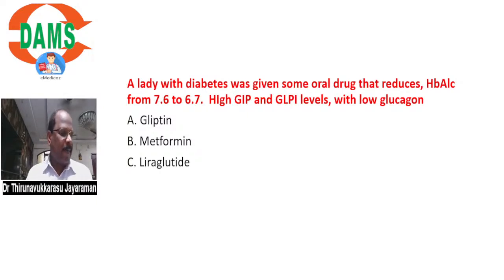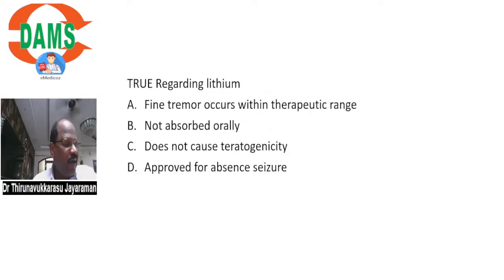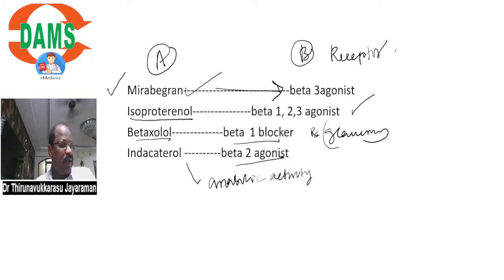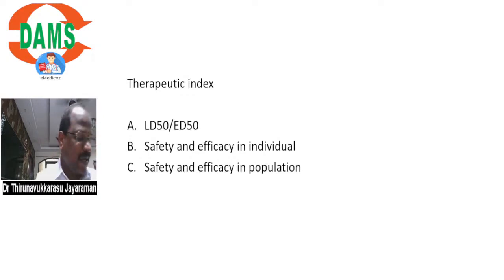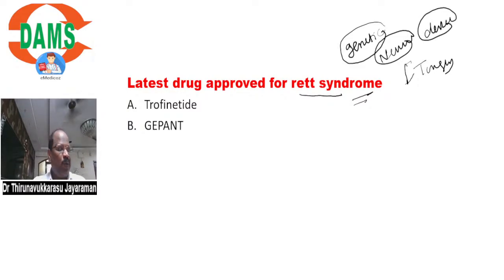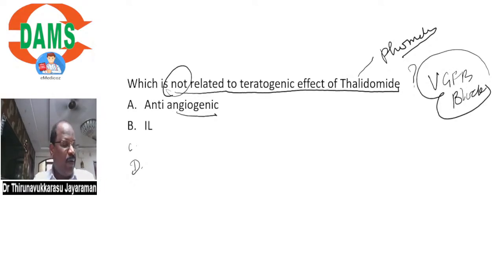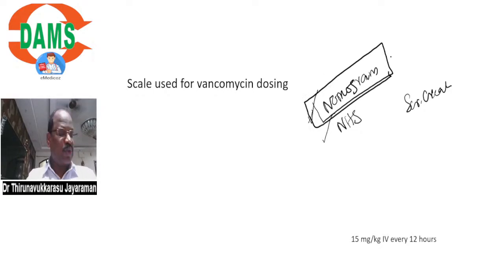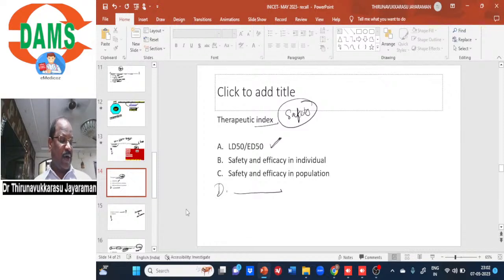Pharmacology Recall | INICET May 2023 || Dr. Thiru J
Dr Sumer Sethi, Sr consultant Radiologist and  Dr Deepti Bahl, Sr Obs Gyne Specialist and renowned Educators and founders at DAMS-eMedicoz initiative, India's Top most hybrid NEETPG coaching and medical education initiative popularly called as The Mentor Duo talk about mindset needed for competitive exams and how to go about the preparation step by step.

DAMS has launched India's First Integrated Curriculum Based Regular courses for NEXT exam and is available on eMedicoz app as LIVE courses and in all face to face & VSAT centres.